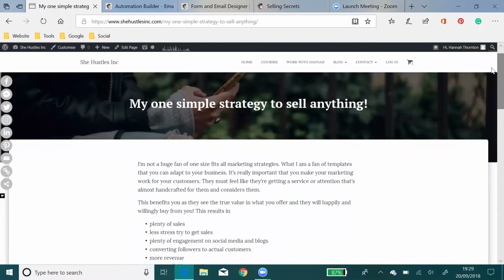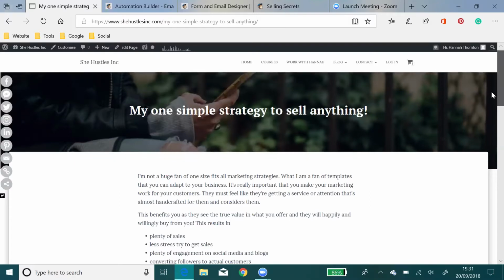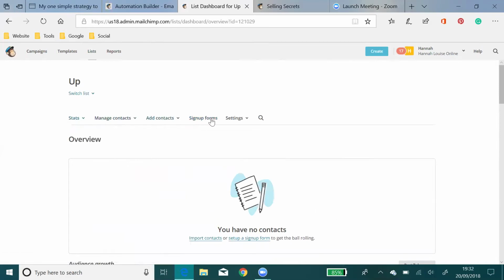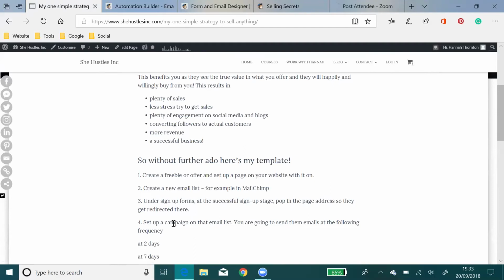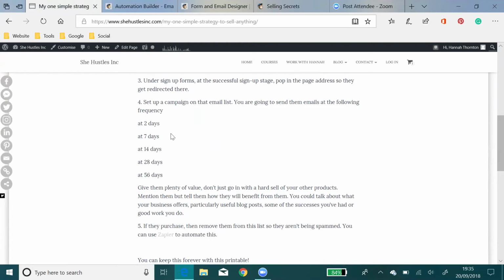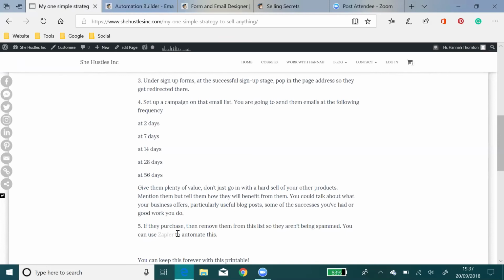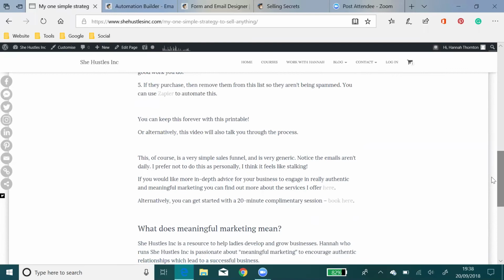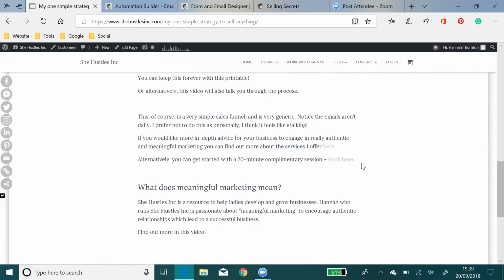Set up a simple sales funnel with free tools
How to set up a sales funnel with MailChimp and your website for free!